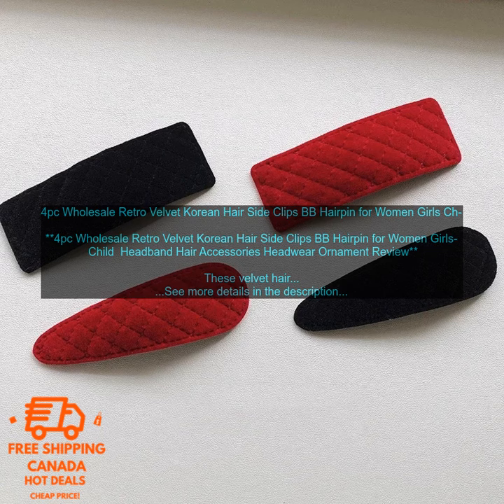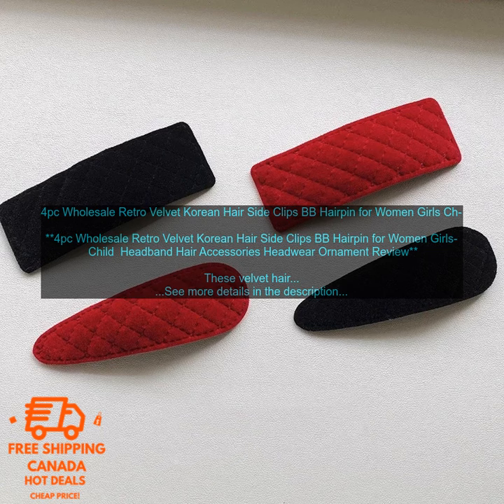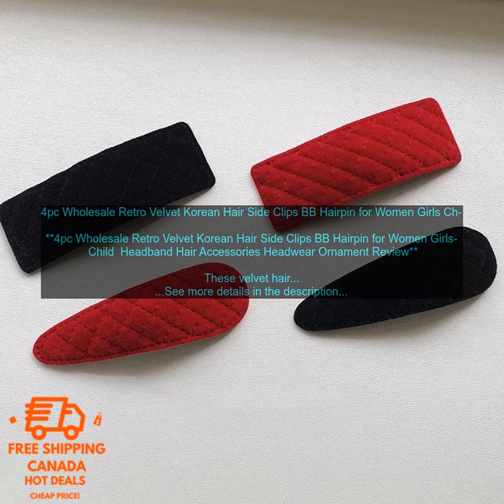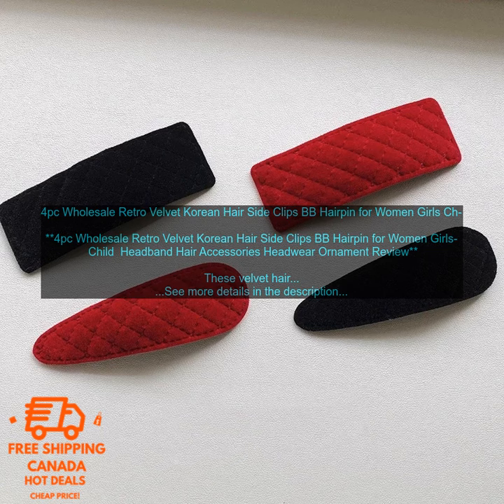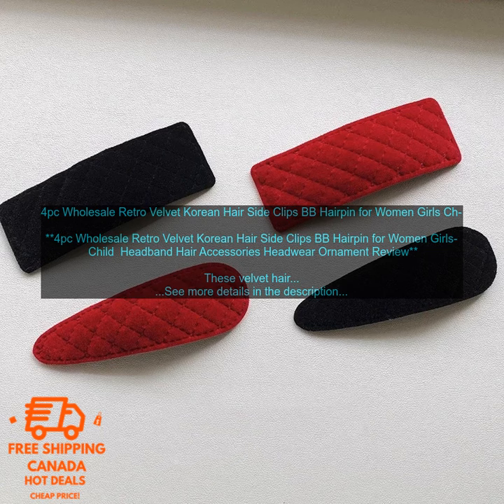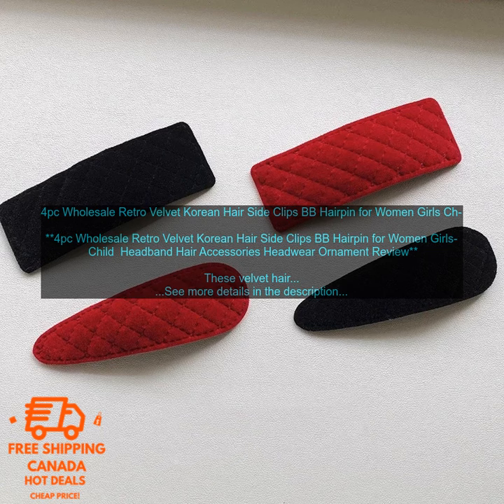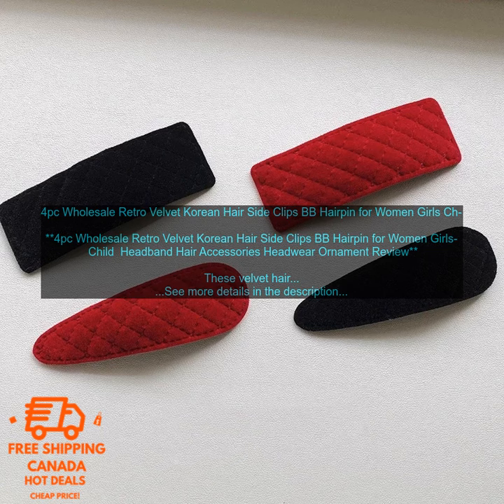1005005209945366 4pc Wholesale Retro Velvet Korean Hair Side Clips BB Hairpin for Women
Quickly Own Products "Sought After" by Young People!
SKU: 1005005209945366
4pc Wholesale Retro Velvet Korean Hair Side Clips BB Hairpin for Women Girls Child  Headband Hair Accessories Headwear Ornament
**4pc Wholesale Retro Velvet Korean Hair Side Clips BB Hairpin for Women Girls Child  Headband Hair Accessories Headwear Ornament Review**

These velvet hair clips are a great way to add a touch of style to your look. They're perfect for everyday wear or for special occasions. The velvet fabric is soft and luxurious, and the clips are easy to use. They come in a set of four, so you can mix and match them to create different looks.

The clips are made of high-quality materials and construction. They're sturdy enough to hold your hair in place, but they're also gentle on your hair. You can wear them all day long without any discomfort.

These hair clips are a great choice for women of all ages. They're perfect for women who want to add a touch of style to their look without spending a lot of money.

**Here are some of the benefits of these hair clips:**

* They're made of high-quality materials and construction.
* They're easy to use.
* They come in a set of four, so you can mix and match them to create different looks.
* They're perfect for women of all ages.

**Here are some of the drawbacks of these hair clips:**

* They're not as durable as some other hair clips.
* They can be a bit bulky for some people.

Overall, these velvet hair clips are a great choice for women who want to add a touch of style to their look. They're affordable, easy to use, and come in a variety of colors and styles.
bb hairpin
hair clip
hair accessories
hair ornament
headband
hairwear
4pc
wholesale
retro
velvet
korean
women
girls
child
s